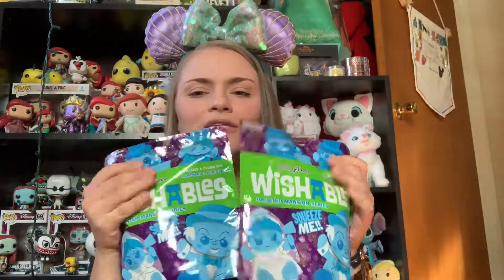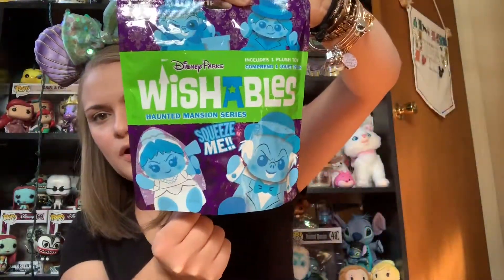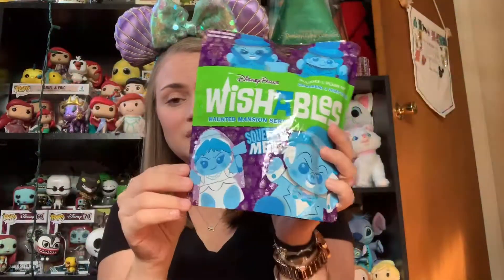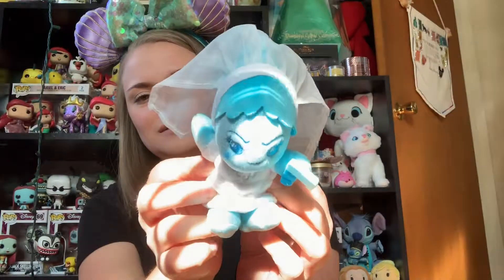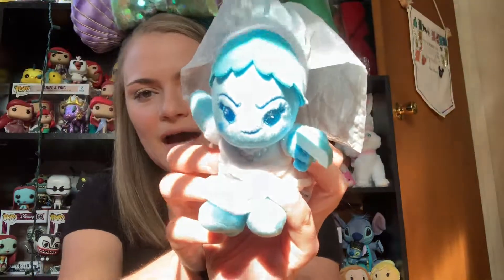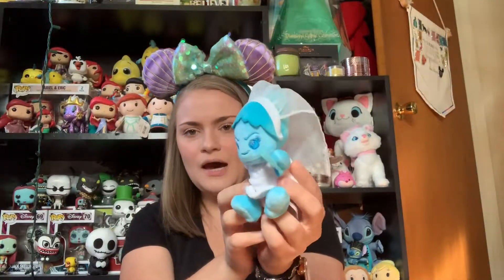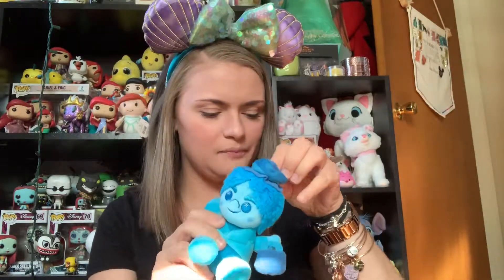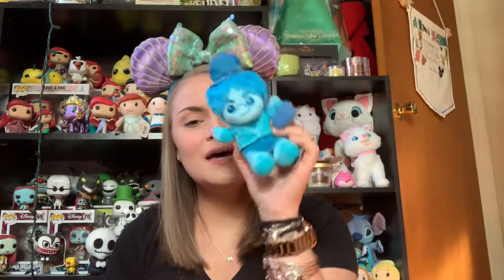Disney Parks Wishables HAUNTED MANSION Unbagging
If you liked this video I would really appreciate it if you could subscribe and ring the bell to be notified when I upload a new video so you can get stuck in the Upside Down with me again soon!